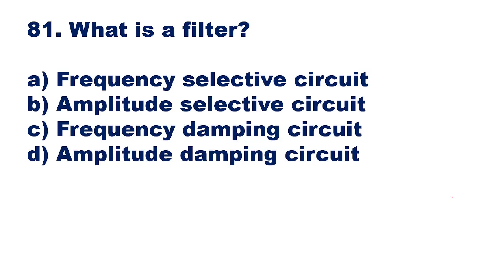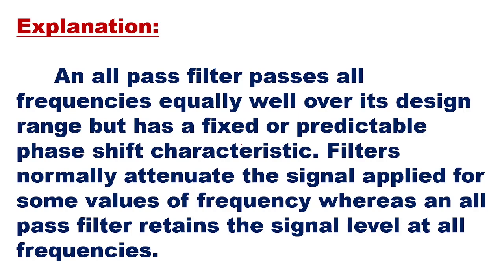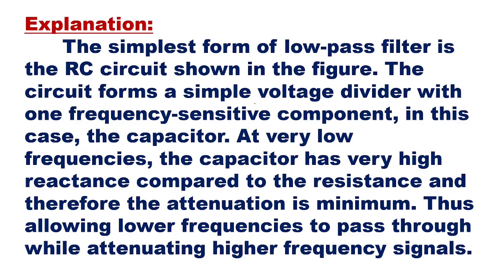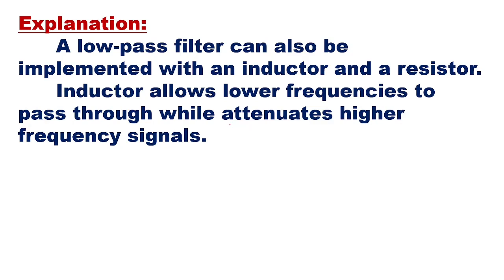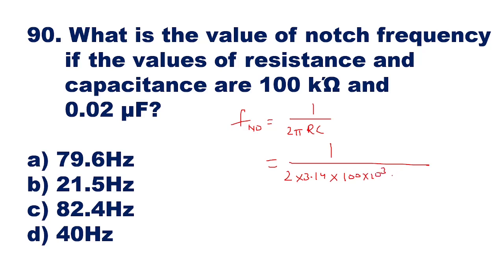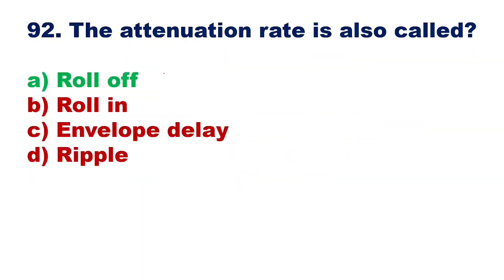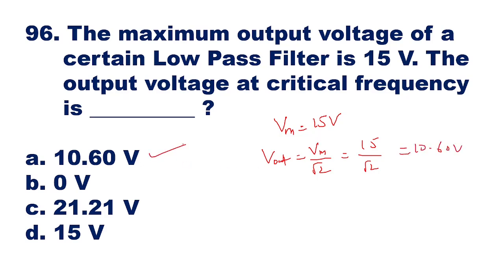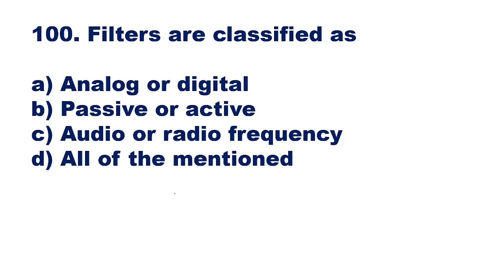DCET COMMUNICATION SYSTEMS • Part 5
MCQs on Filters =)      Passive Filters